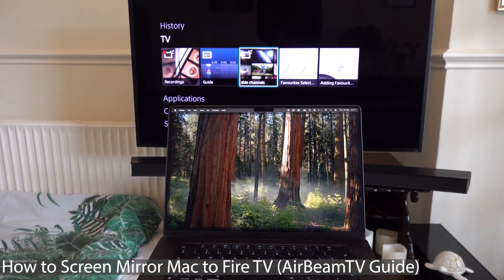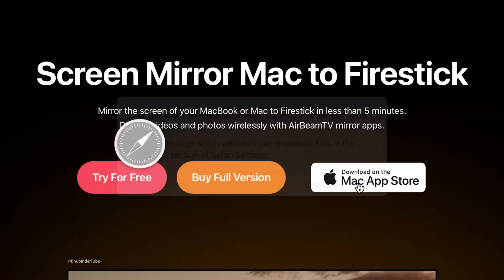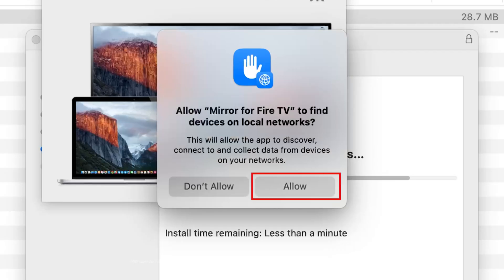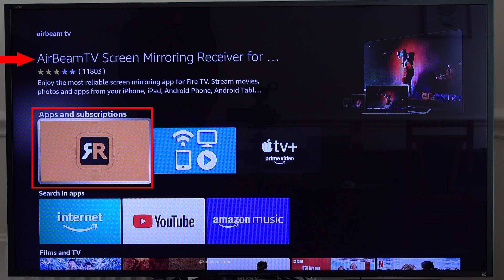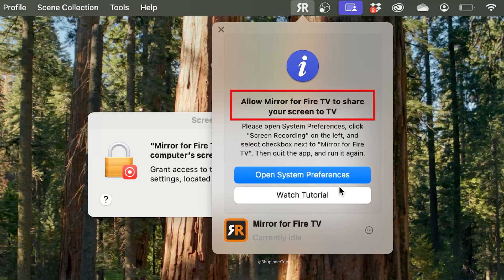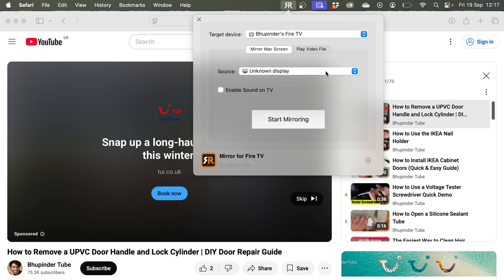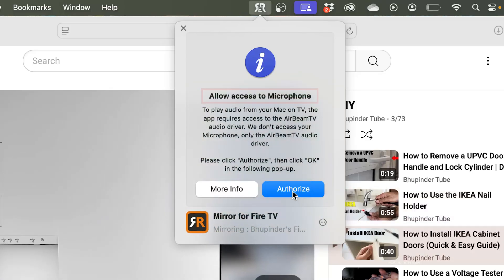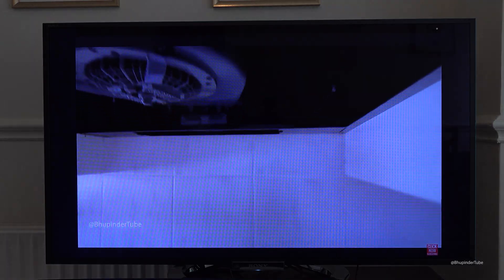How to Screen Mirror Mac to Fire TV (AirBeamTV Guide)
In this video, I'll show you the easiest way to screen mirror your Mac to a Fire TV using the AirBeamTV app. If you've struggled with your Mac's built-in AirPlay or the confusing settings of an old TV, this video is for you.

I'll walk you through the entire process step-by-step, including:
- Which AirBeamTV app to install on your Mac
- The crucial, free receiver app you need on your Fire TV
- How to get both devices to connect seamlessly on the same network
- Troubleshooting tips to avoid common issues like "AP isolation" or other network problems

Why this method is a great alternative to the built-in AirPlay feature or paid subscriptions like AirScreen.